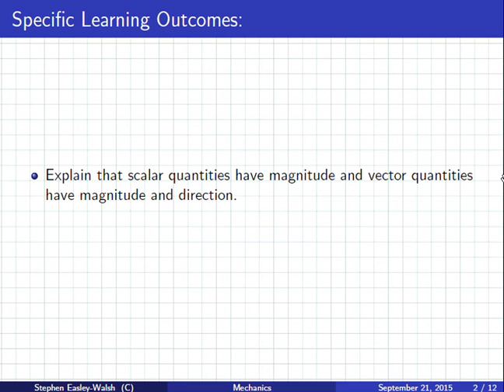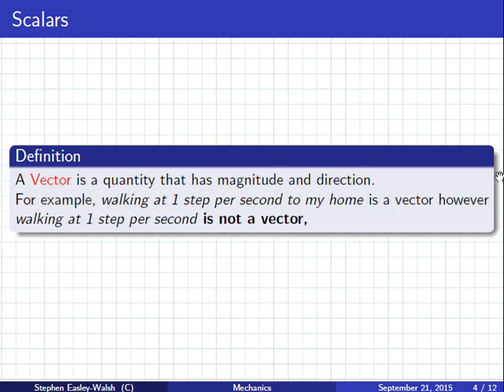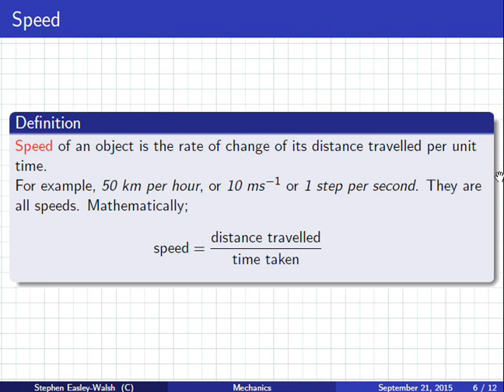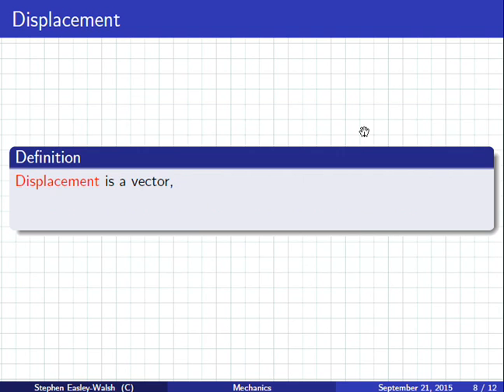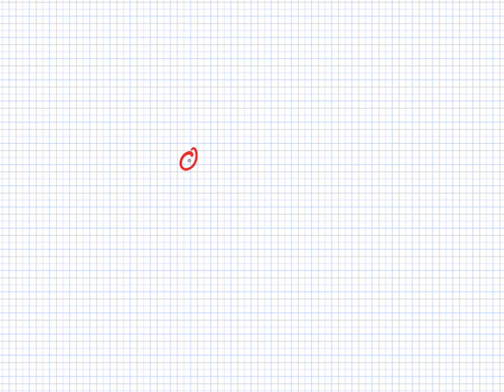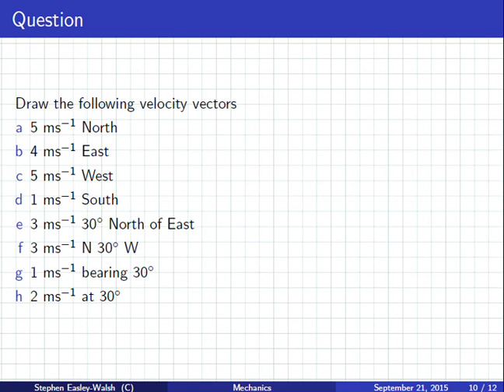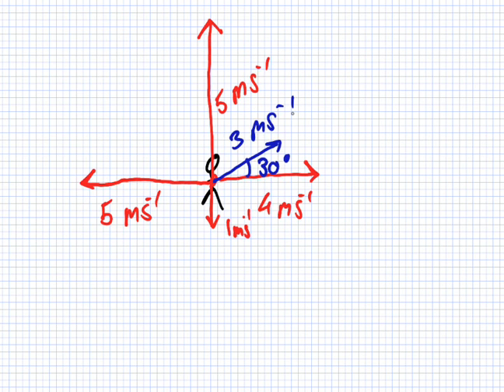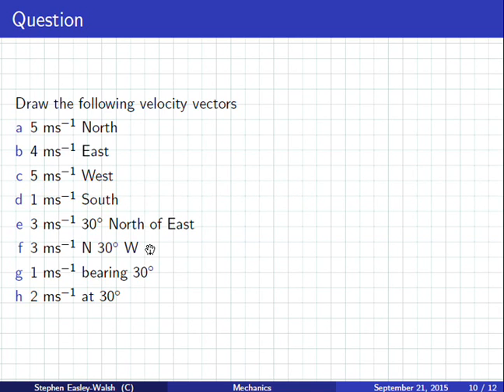Lecture 2; Scalars and Vectors NCUK DIFC Syllabus